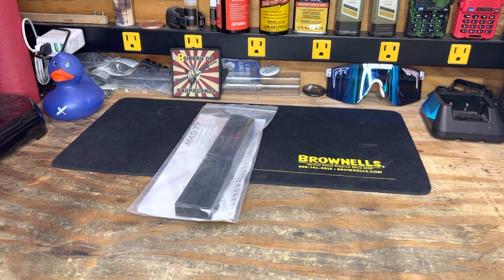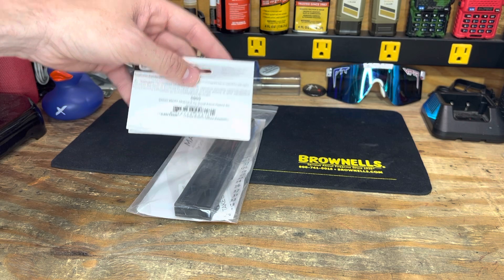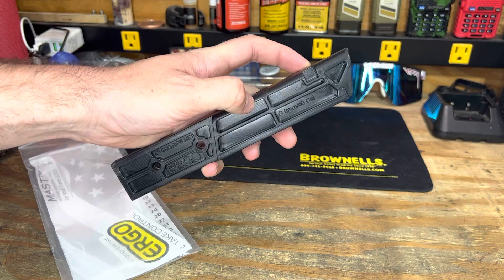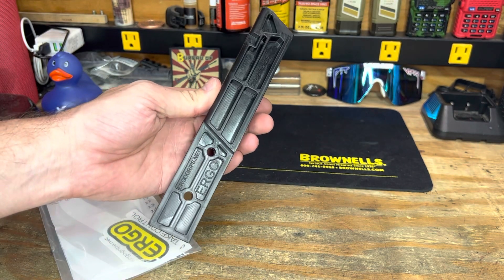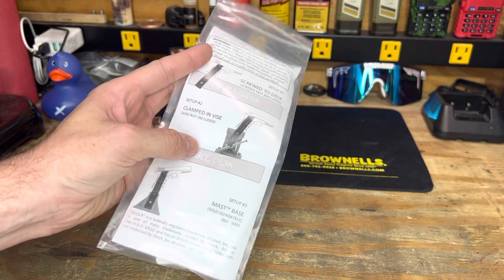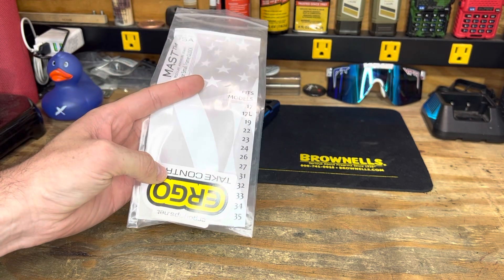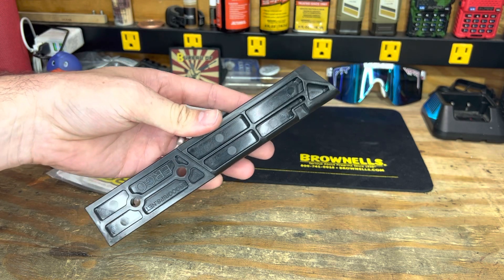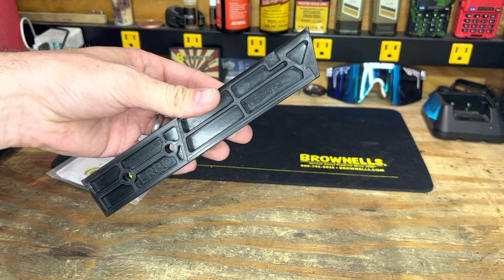ERGO Small frame Glock vise block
Perfect vise block to use with your glock pistol or PCC. Able to bench mount via screws or use in your vise.

Hit the Sub button to follow along on build updates and reviews.

All purchases through links helps to aid future reviews and content.